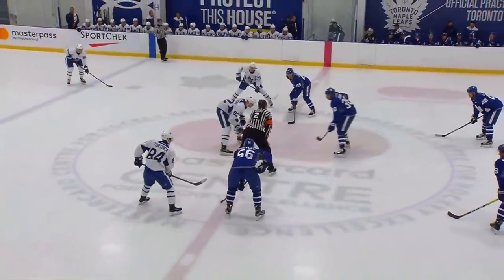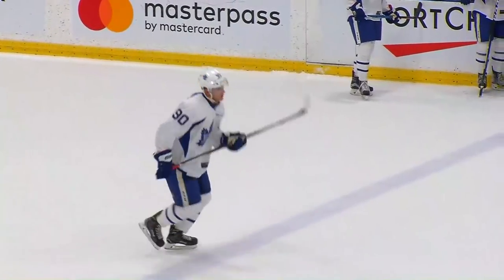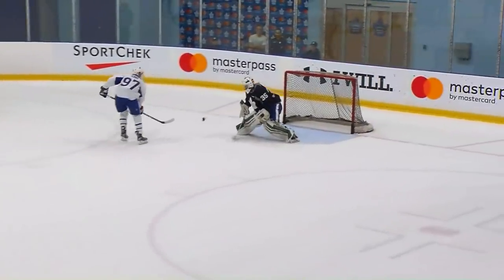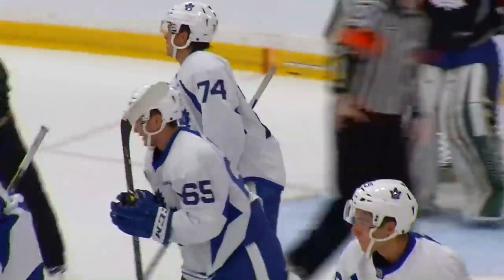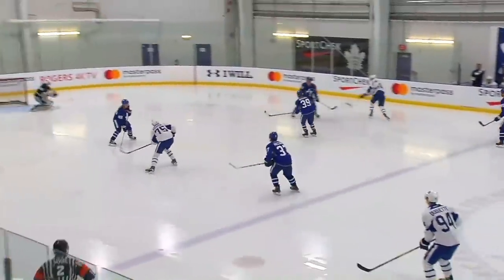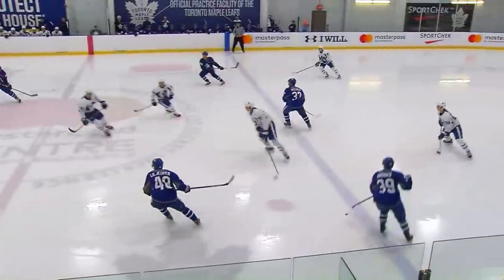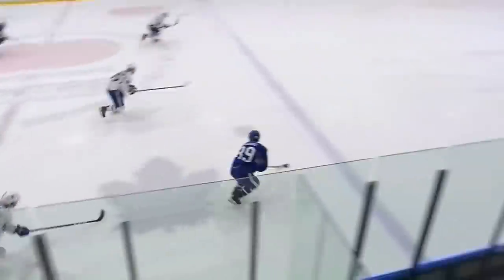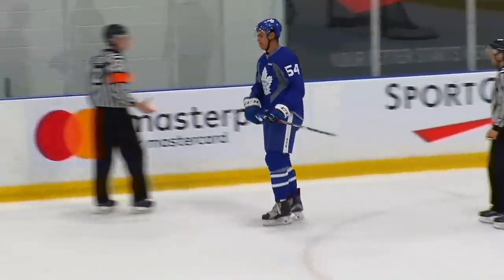Maple Leafs Development Camp: Scrimmage Highlights - July 12, 2017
For the second day in a row Team White comes out on top with a 6-5 victory over Team Blue.